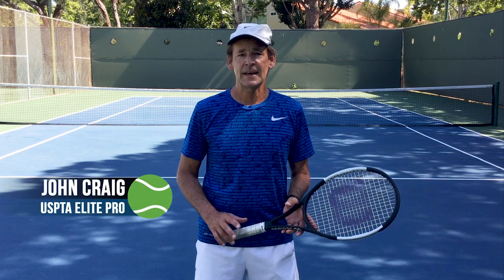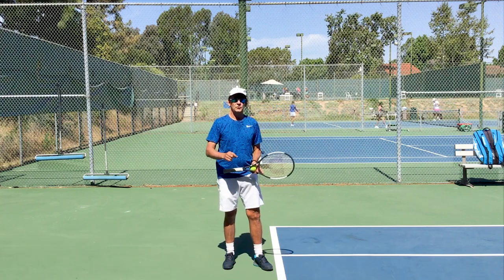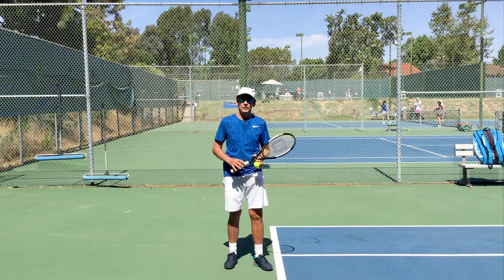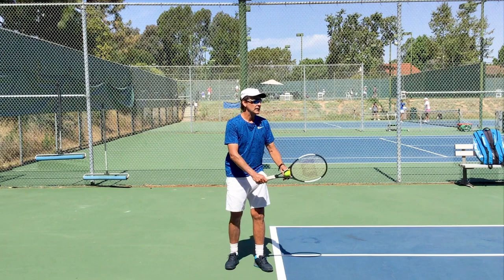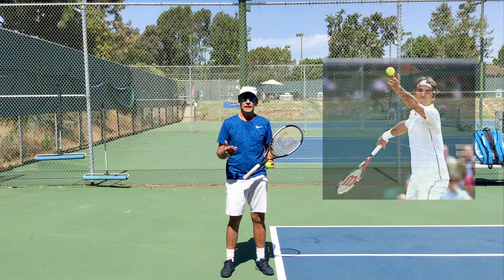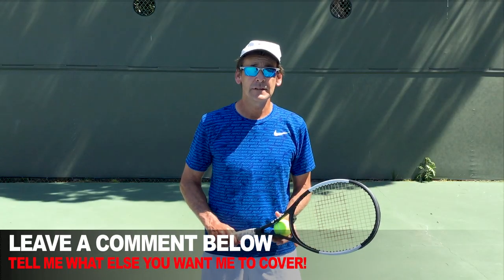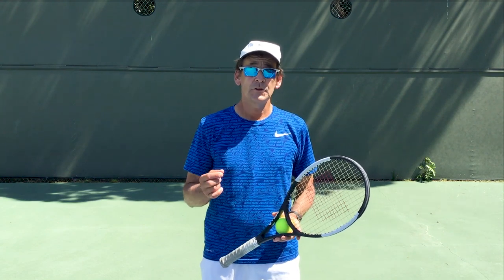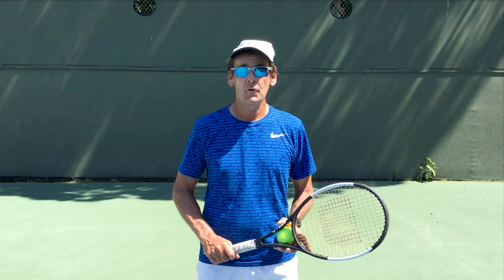Tennis Serve- 3 Tips To Increase Power and Accuracy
Tip 1: Lead with LEFT hand on the serve.

The "Up together and down together" serve motions forces you to toss the ball low. Instead, you should lead with the left hand and let the right-hand lag behind. This produces a swing that is continuous, fluid, and natural!

Tip 2: Toss ball above the contact point.

Place the ball 18-24 inches above your serve contact point!

Using the Fence Drill to help measure up your ball toss. Make sure your elbow is back when doing this drill. The racket will accelerate into the fence and this is the feeling you want when you serve.

Tip 3: Understanding Tension

Start with the racket in the nondominant arm. You can establish tension with your right hand. Then when you go into your routine you can maintain that level of tension so you can feel the weight of the racket head.

Bonus Tip: Range Of Motion

When serving, your racket is traveling almost an entire circle after the racket drop. Do not force your arm forward, instead, throw upward and feel as is the arm stalls and let the arm come up over the arm and come through. This will be much easier with the 3 tips we covered! Happy serving!